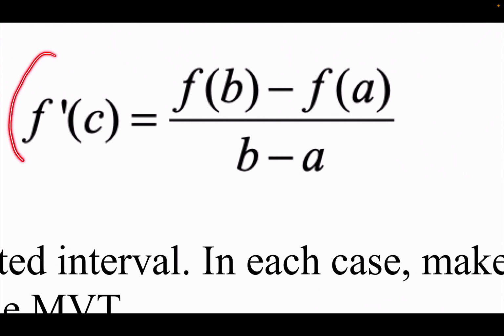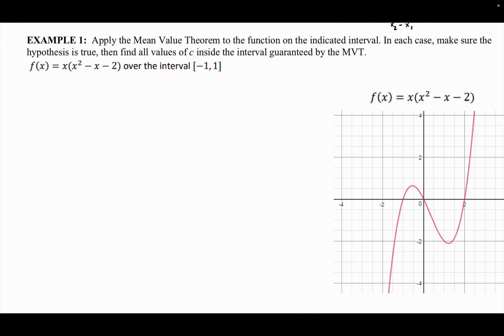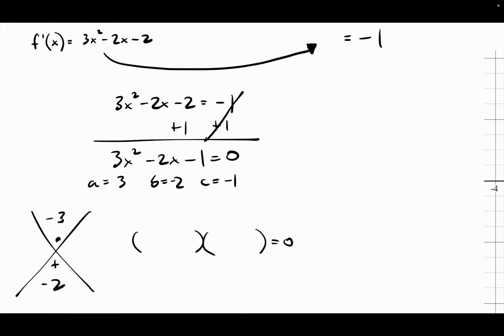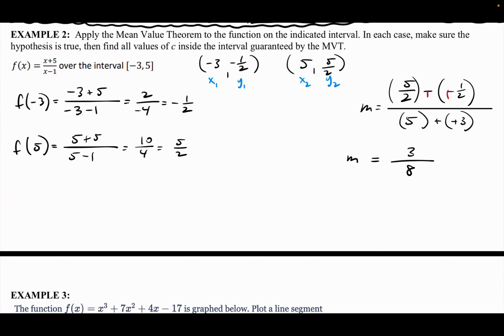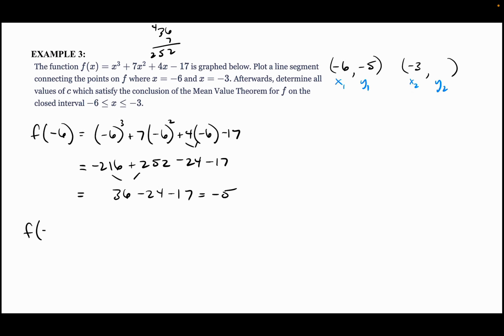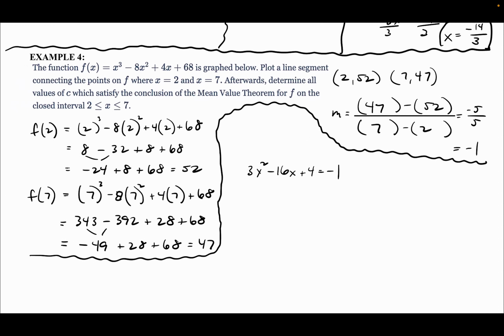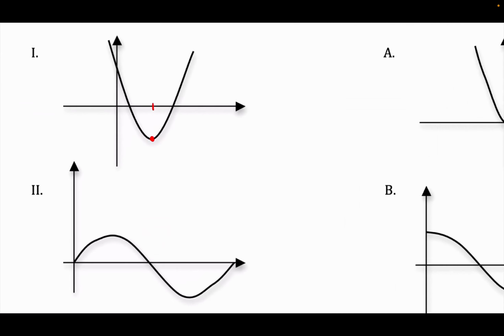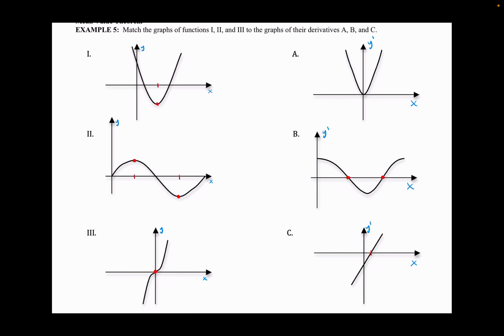11/1/24 - Mean Value Theorem